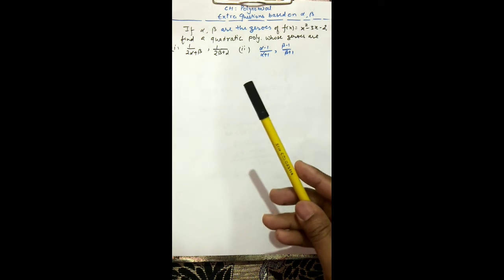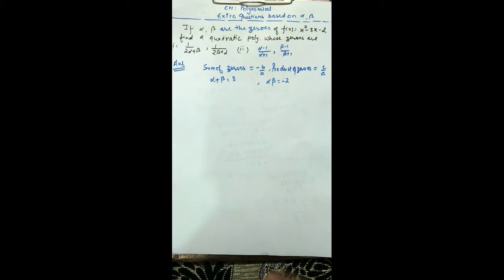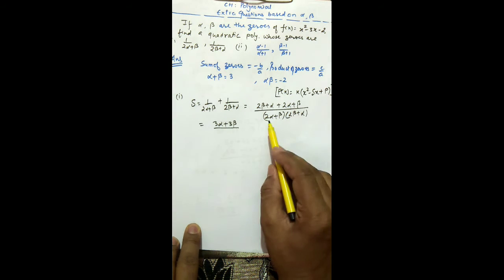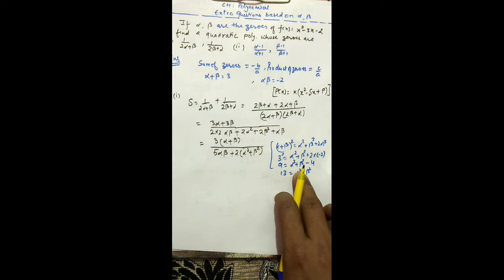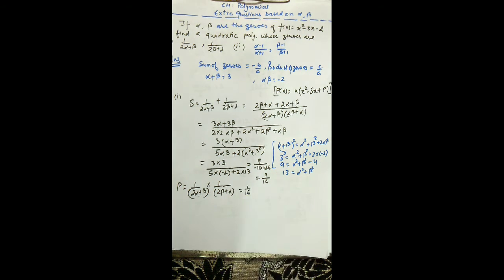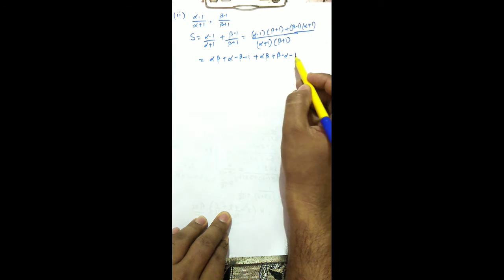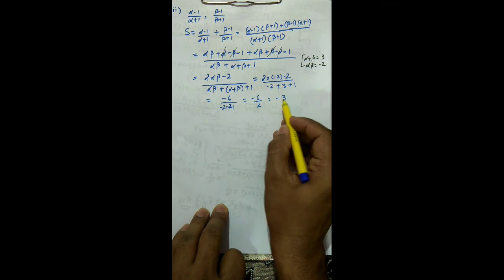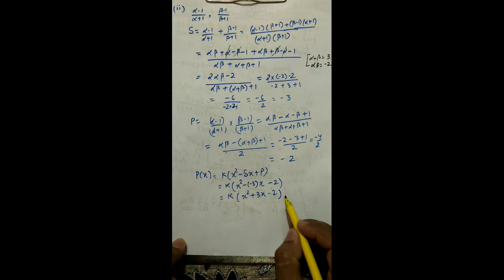class 10#ncert maths L2,C5# ch 2.polynomial extra questions #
This video will cover extra problems of polynomials